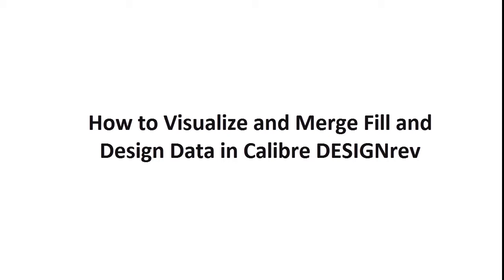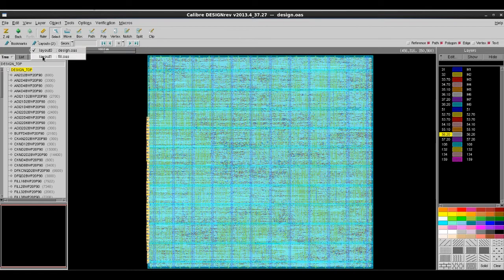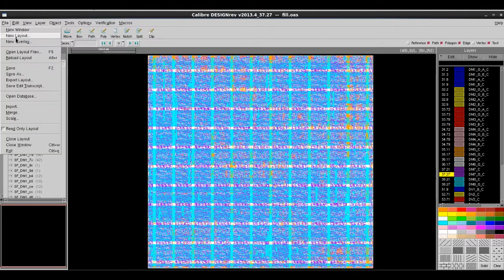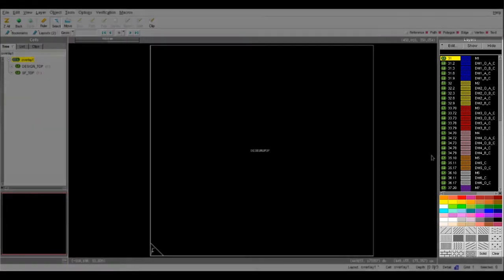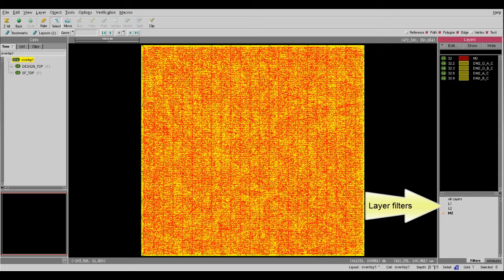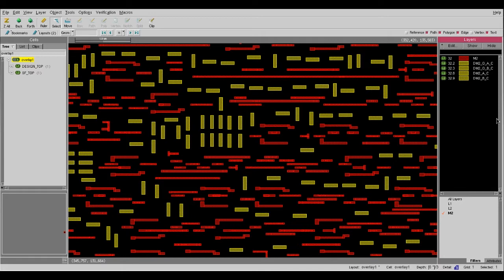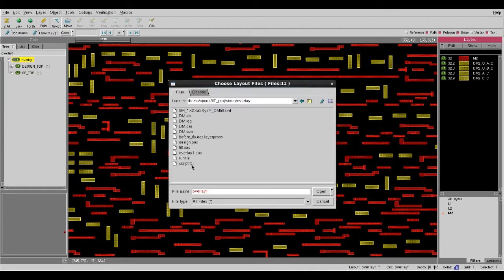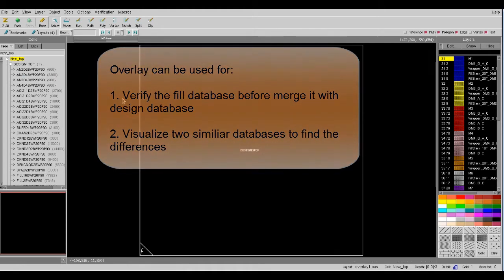How to Visualize and Merge Fill and Design Data in Calibre DESIGNrev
Visualizing the impact of fill in some critical areas prior to merging with the design database can help designers identify any concerns and make last minute adjustments before the data is combined. The Overlay feature in Calibre DESIGNrev supports a capability to read in both the original design database and the generated fill database in an Overlay so designers may inspect these critical areas.